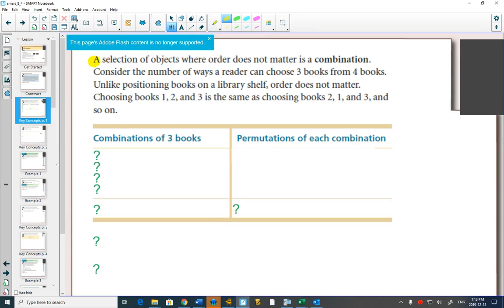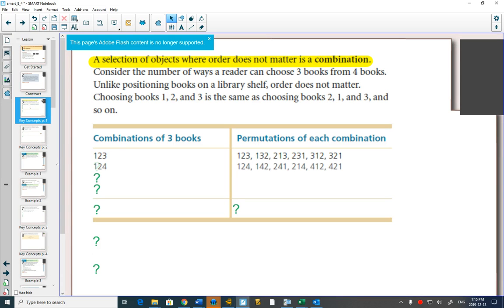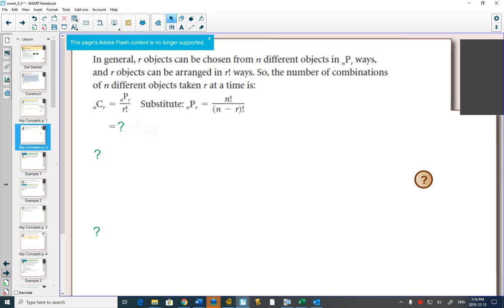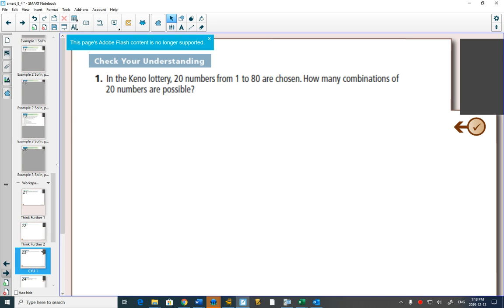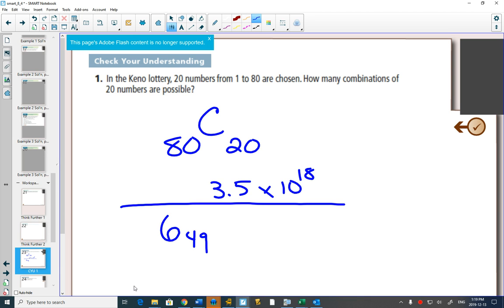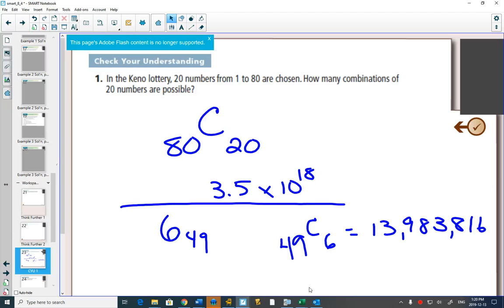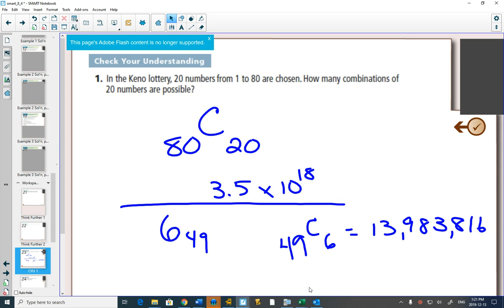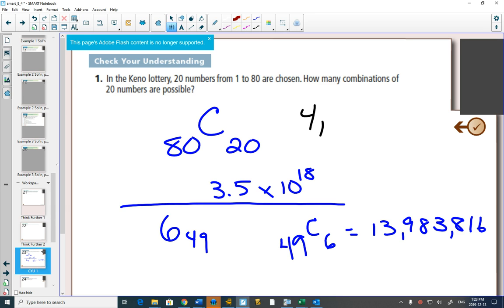40SP 8 4 Example 1